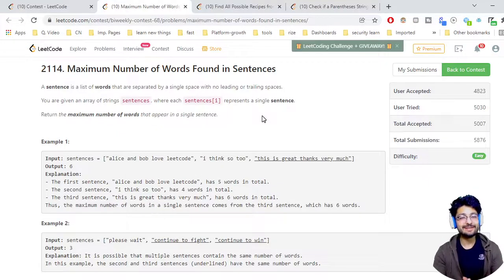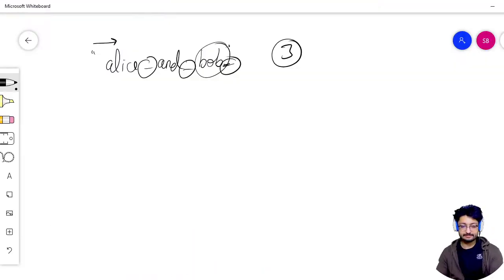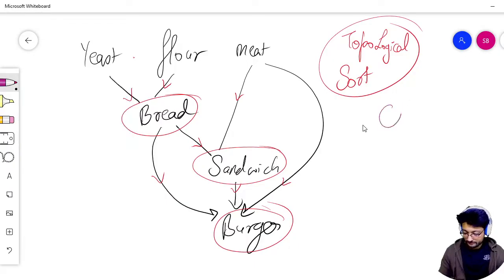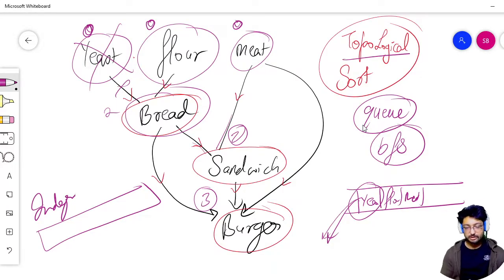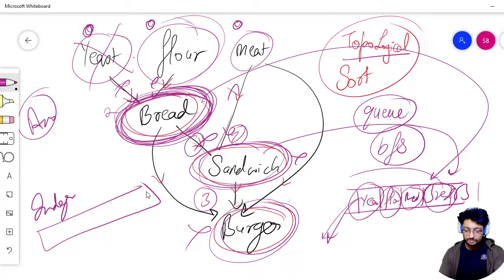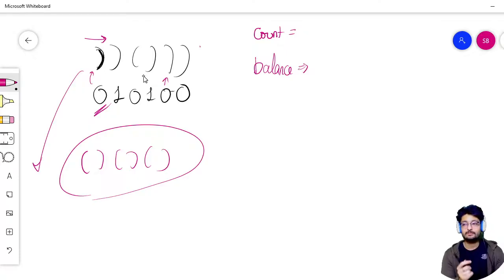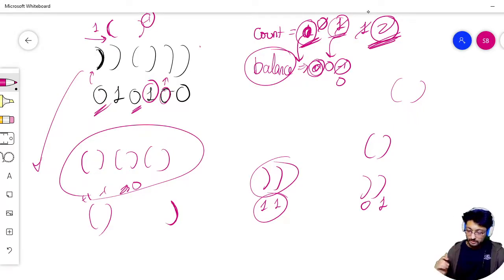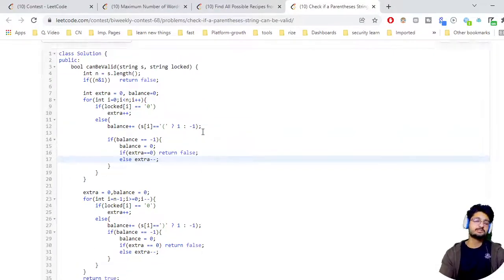Leetcode Biweekly Contest 68 | LEETCODE PROBLEM 2114, 2115, 2116 | GREEDY | TOPOLOGICAL SORT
TimeStamp:
00:00 - Maximum Number of Words Found in Sentences
02:05 - Find All Possible Recipes from Given Supplies
15:28 - Check if a Parentheses String Can Be Valid